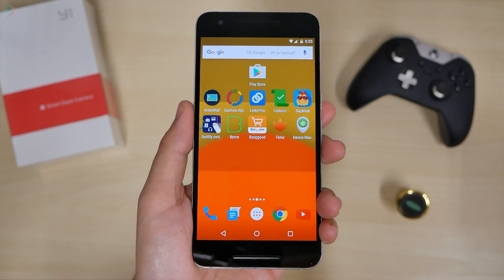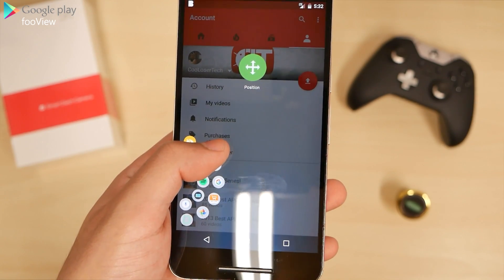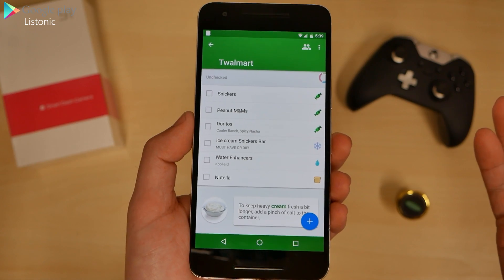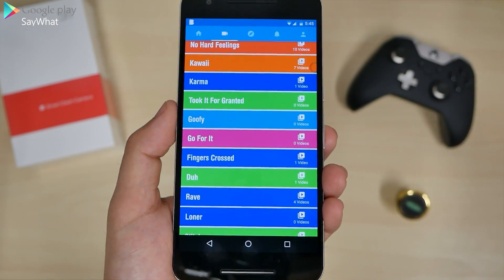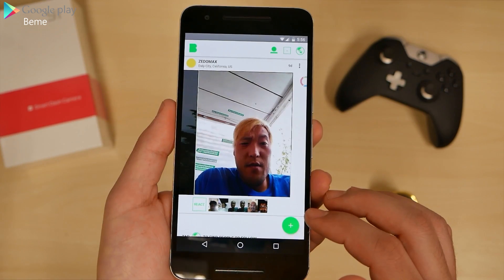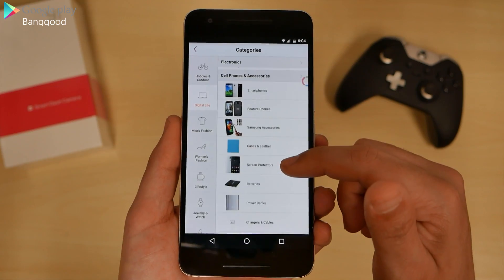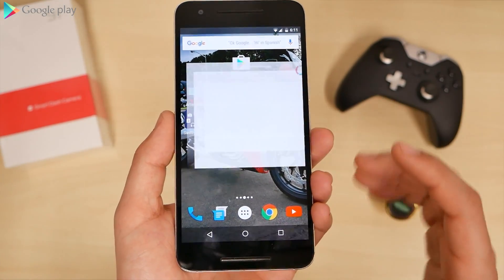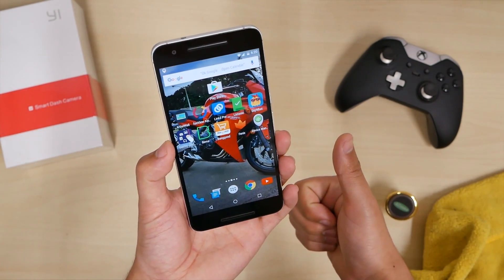#341 Top 10 Best APPS - May 2016!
Over 4,000 Apps reviewed - For Android &

9. Fenix for Twitter 6:27

- CAMERA & EQUIPMENT
1. RodeCaster Pro
2. Studio Mic
3. Main Camera
4. Second Cam
5. Camera Mic
6. Mic Stand
7. Studio Lights
8. Tripod
9. Quick Release
10. Editing Headphones

- BACKGROUND ITEMS
1. Triangle Lights
2. Digital Pixel Clock
3. RGB LED Lights
4. Projector Screen
5. Air Purifier
6. Wi-Fi Smart Plugs
7. Mini Fridge
8. Security Cam
9. Projector TV
10. Fake Plants

2. 4K Monitor
3. Game Recorder
4. All in One Keyboard
5. Best Mouse Ever
6. Elite Controller
7. Bass Headphones
8. NVIDIA SHIELD TV
9. Micro Tower PC Case
10. Best Desk Chair

- DAILY TECH
1. iPad Pro Tablet
2. Google Wi-Fi
3. Fast Wireless Charger
4. Bluetooth BoomBox
5. Smart Watch
6. Portable USB Monitor
7. Car Dash Cam
8. Robot Vacuum
9. Wallet Phone Case
10. Portable Power